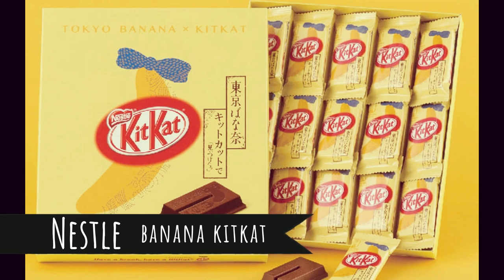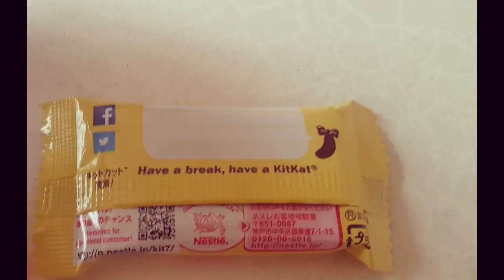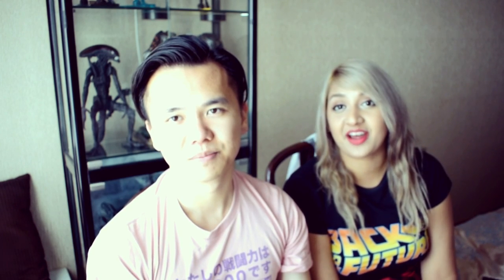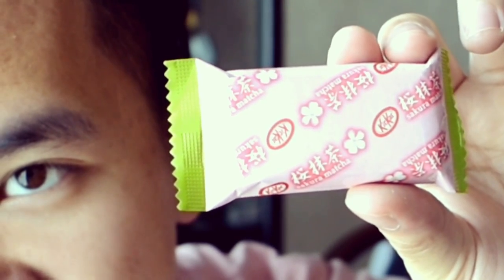CLEAR MILK TEA??? - JAPANESE SNACKS TASTE TEST - JenXus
Hi guys, today we are taste testing Japanese snacks, candy and drinks.

Suntory premium morning tea milk tea
Suntory premium morning tea lemon tea
Nestle KitKat Tokyo banana
Nestle KitKat Wa ichigo
Nestle KitKat Sakura Matcha
Glico Pretz Takoyaki Flavour
Lays Green tea Flavour
Lays cherry blossom flavour

I'm tasting the snacks with Zans from Zanstube

Hi I'm Jenny I'm originally from Birmingham, UK, but I currently live in Shenzhen, China. I make videos about my love of beauty, fashion, travelling, other random stuff. I also make videos about living in China and my experiences here.

Travel - Beauty - Love - Life

If you enjoyed this video please give it a thumbs up - this lets YouTube know the video is worth watching

Super dragon ball heroes
super dragon ball heroes reaction
dragon ball heroes episode 1
dragon ball heroes episode 2
dragon ball heroes reaction
dragon ball super 131
Dragon ball super FINALE
Dragon ball super last episode
Dragon ball super final episode
Dragon ball super 130
dragonball super 129
ULTRA INSTINCT MASTERED
Vegeta new transformation
vegeta beyond super saiyan blue
saiyan pride
vegeta reads jirens moves
vegeta final flash
Vegeta vs Jiren
Vegeta new form
Vegeta beyong super saiyan blue
Gohan vs universe 3
Kale and califla fusion
potara ear ring fusion
kefura
Kefla
Gokus New transformation
Gokus new form
Goku limit Breaker
Goku Ultra instinct
Goku Spirit Bomb
Goku Genki Dama
Goku Vs Jiren
Dragon ball super reaction
Tournament of power
dragon ball super
 jenxus